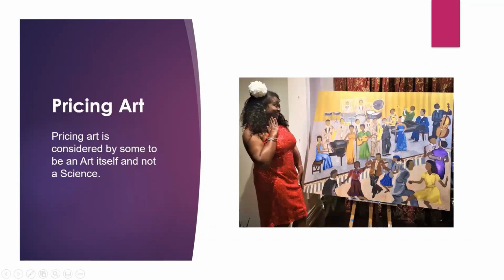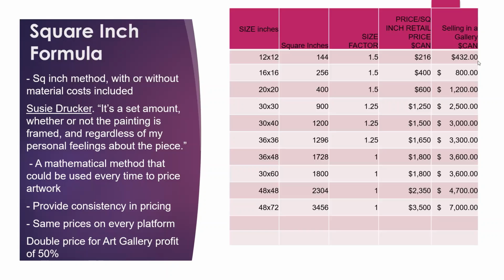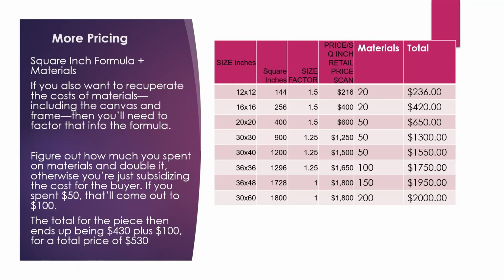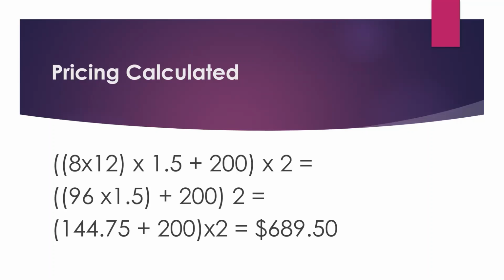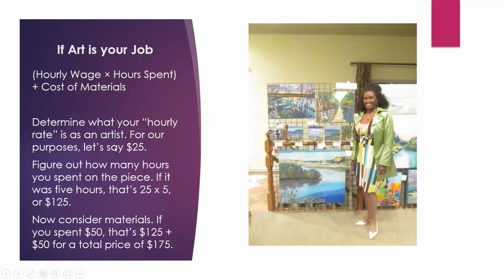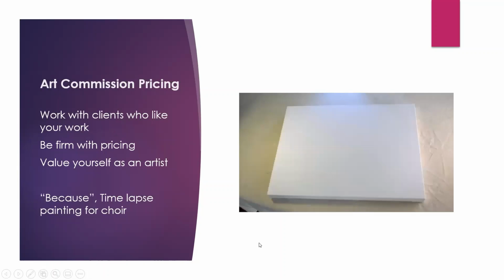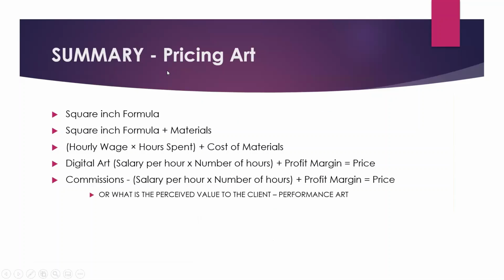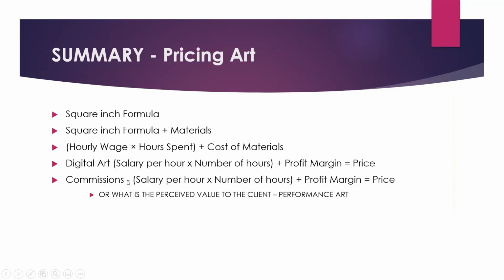Succeeding as a Fine Artist: Guidance, Tips, and Strategies - Session 4 Pricing Your Art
Check out my course on Udemy to gain full insights into creating your art business.
Many years of art experience have provided me with the tools to share with you. There’s an audience for all different kinds of art and an art buyer is waiting to get what you have today!!
Remember, we never have to compete with other artists; just share the space.
This course is suitable for the emerging artist.
In this course, we will explore various avenues to prepare, promote and sell your artwork.
You will learn the following:
- How to prepare gallery wrapped canvases
- How to price your artwork for face-to-face sales or gallery sales
- How to promote your artwork for physical sales
- Ideas for selling work online
- How to curate and hang your paintings at an indoor or outdoor event
- How to wrap a painting to send cross country, overseas and across borders

Jennylynd James is a “Renaissance” woman: an artist, writer, and Classical music singer with a long work history as a food scientist! Jennylynd earned a Ph.D. in Food Science at McGill University, working in industry for companies in the United States, Ireland, Canada and the Caribbean. Her series of travel memoirs recount her many adventures in relocation.
Jennylynd James discovered a hidden talent for drawing and painting while working as an entrepreneur in the Republic of Ireland. Her artsy flair in running a food business took an interesting turn when in an amateur art class the instructor found Jennylynd excelled in portraiture and sketching. She uses the vivid colours of her heritage to influence her work. Jennylynd has embraced self expression in art as a new lifestyle. Her artwork is held in collections in Canada, the United States, the Caribbean and the United Kingdom.

🖼️Purchase Prints for your Home, Business or Office!